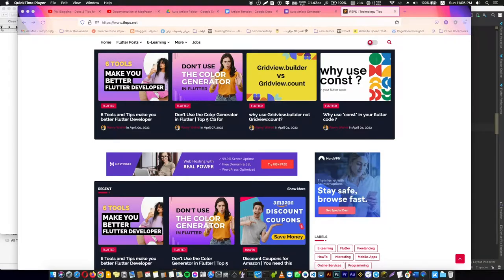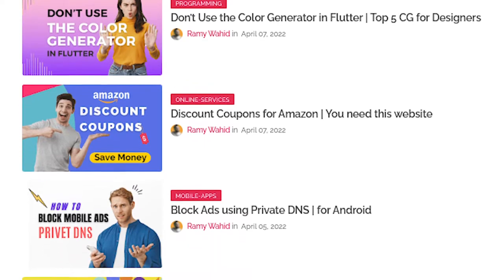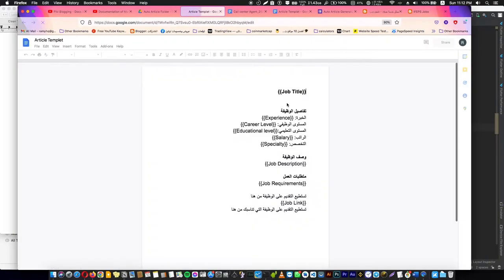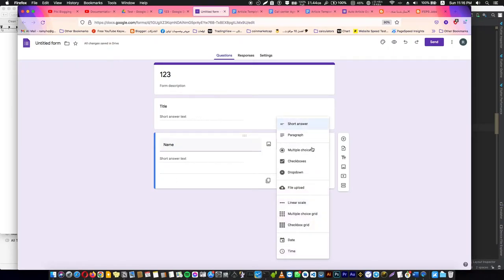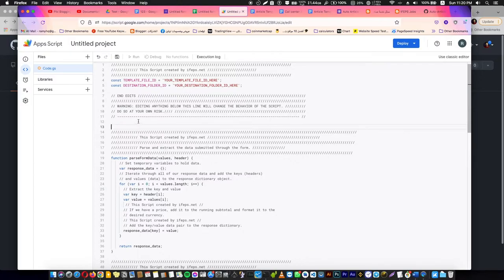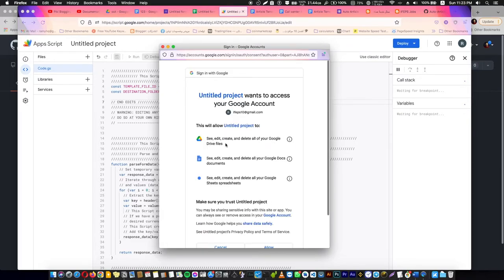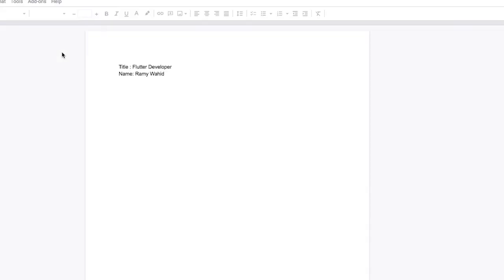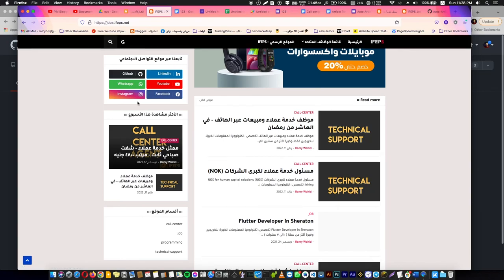Write Blogs FAST | Earn more Money 🤑🤑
Writing blog posts fast can seriously enhance your income and Earn More Money, I will make you write posts in seconds with Google Form + Google Doc + ( My Script ) which is for FREE 😉

📬  Read Tips on ifeps.net

6 Tools and Tips make you better Flutter Developer

💎  Read Flutter Tip - read tip every day

Why use "const" in your flutter code?
What is Data Model in flutter?

⭐ Special Offers ⭐